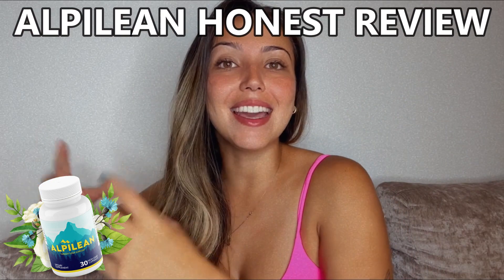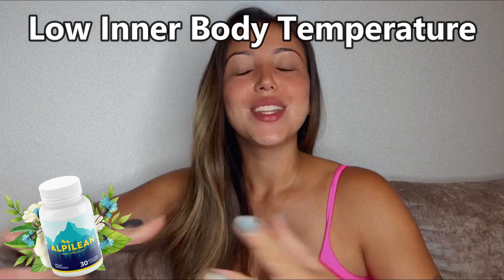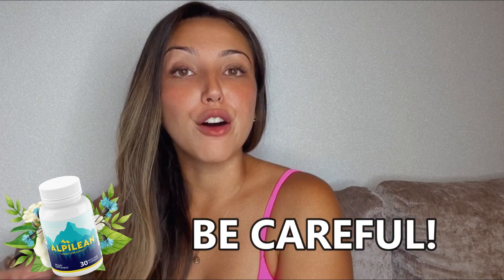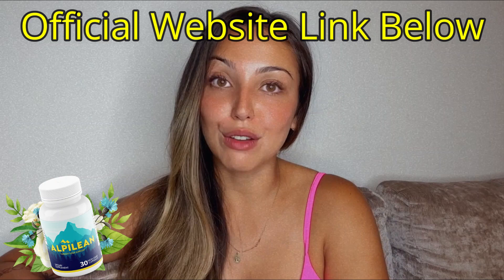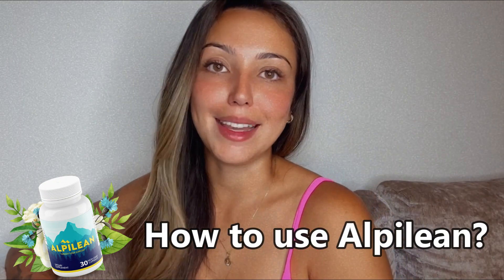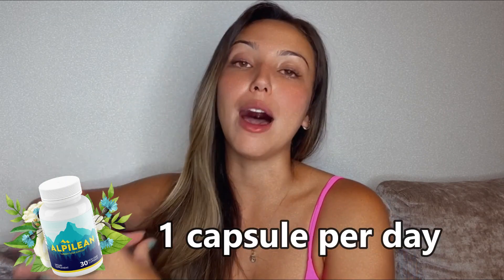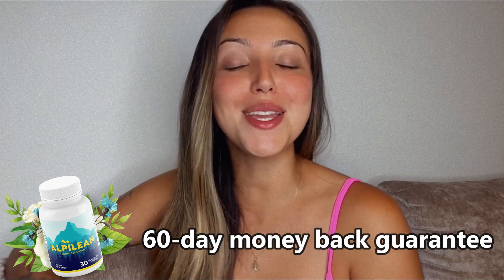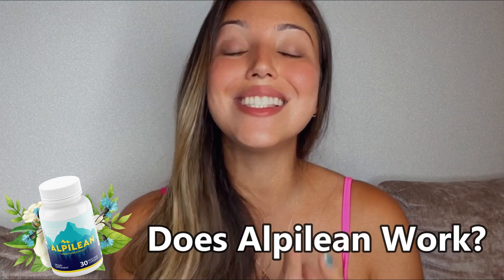ALPILEAN: (BEWARE!) - Alpilean Review - Alpilean WeightLoss - Alpilean Reviews, Alpilean Weight Loss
👉 What is ALPILEAN? Alpilean is a natural dietary supplement that helps you maintain the body’s ability to stay healthy and it helps you lose weight without exercises or diets, the healthy alpine secret for weight loss support is now the most searched weight loss supplement on the market today, Alpilean Weight Loss Supplement is a newest and innovative weight loss supplement, a powerful product with a propietary blend of 6 alpine nutrients and plants designed to target and optimize low inner body temperature. Alpilean is safe, this product is antibiotic Free, Gluten Free, non-GMO, Manufactured in an FDA Registered Facility and No animal testing, Made with only the freshest and highest quality natural ingredients available and always following GMP guidelines.
Alert: Some people are selling fake products on the internet, but the original Alpilean weight loss supplement is only sold on the oficial website, you won’t find the orginal Alpilean on any marketplaces or drugstores, check it out on the official website that I share with you and don’t waste your time and health with fake products.

👉 Alpilean Ingredients & Benefits: the Alpilean Formula has organic ingredients, the ingredients inside of Alpilean include: Golden Algae, Dika Nut, Drumstick Tree Leaf, Bigarade Orange, Ginger Rhizome and Turmeric Rhizome, you can check all these ingredients and their benefits on the official website.
Alpilean has so many benefits, The Alpilean Formula boosts metabolism and supports weight loss, it also supports a healthy immunity, skin, muscles and heart, combating fatigue and increasing vitality, by targeting inner body temperature you will electrify your sleeping metabolism into full fat burning, energy boosting mode, Alpilean is a powerful and unique blend that is helping thousands of people in many different countries.

👉 How to use Alpilean: Alpilean comes in a form of oral capsules, each bottle contains 30 capsules and it covers a 30-day supply, the correct form to use this product is simple: Just take 1 capsule with a half glass of water every day with your evening meal and take your treatment seriously to enjoy the best results. You can get the first results in few days, but you need to take your treatment seriously, each body reacts in a different way, clinical studies show it’s best to take Alpilean consistently for at least 3-6 months to experience optimal results, Therefore it’s strongly recommended you take 3 bottle or 6 bottle package.
Alpilean Weight Loss Supplement has a 60-day money-back guarantee, if you won’t totally satisfied with the supplement you can have your money back.

👉 Conclusion: Does Alpilean Work? The answer is yes, Alpilean Works and it is safe, just make sure you buy this supplement only from the official website, take your treatment seriously and remember that you have a 60 day money back guarantee. I hope you liked my Alpilean Review, thank you.

0:00 Alpilean Review
0:29 Alpilean Weight Loss Supplement
1:05 What is Alpilean?
1:39 Alpilean Ingredients
1:51 Alpilean Benefits
2:23 Alpilean Alert!
2:52 Is Alpilean Safe?
3:26 How to use Alpilean?
3:52 Alpilean Guarantee
4:15 Does Alpilean Work?